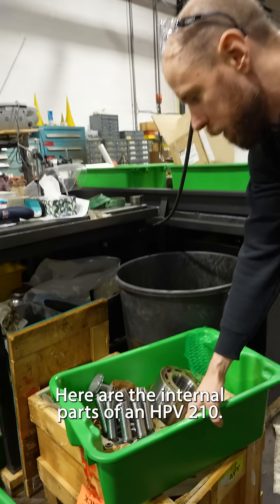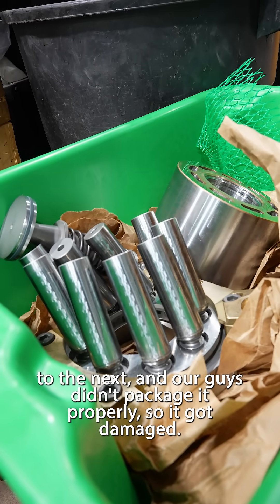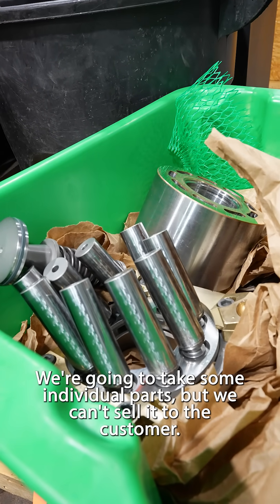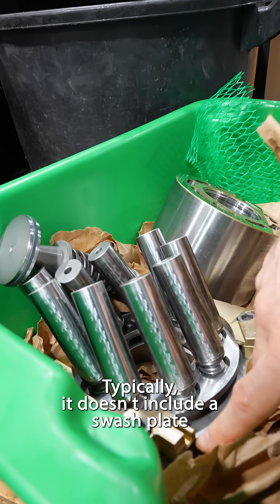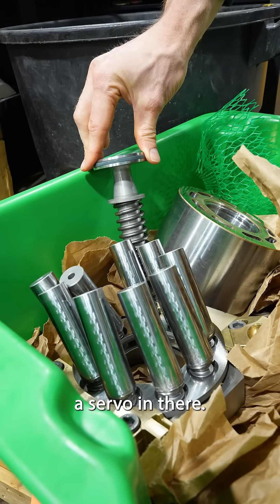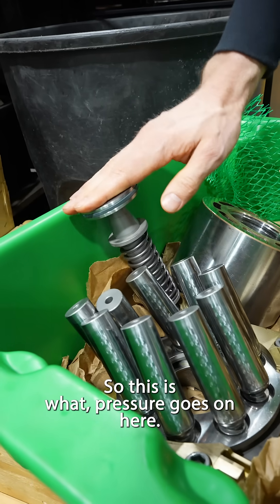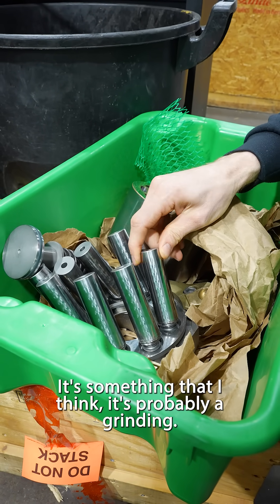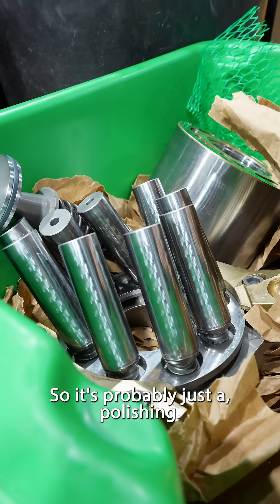What is that on a HPV210 Linde Variable pump?